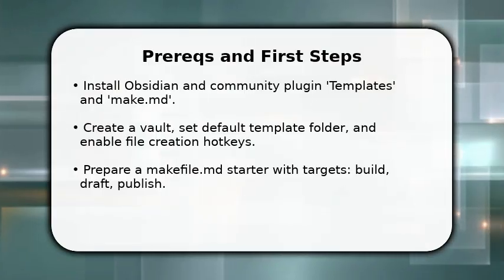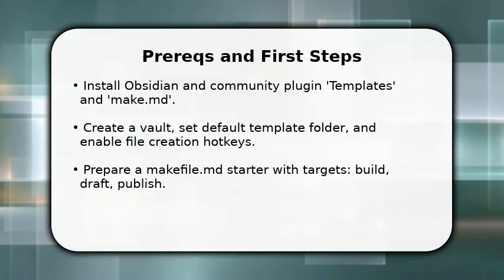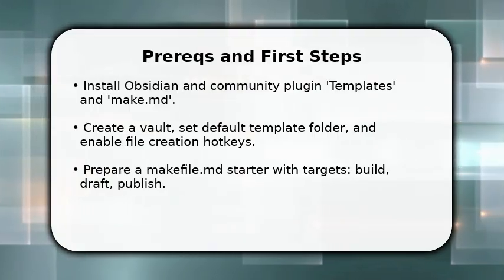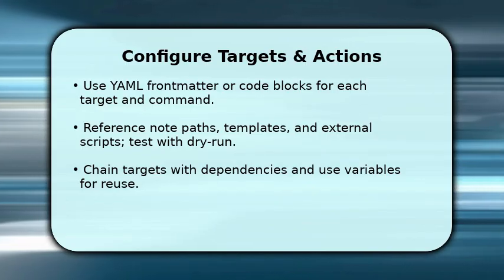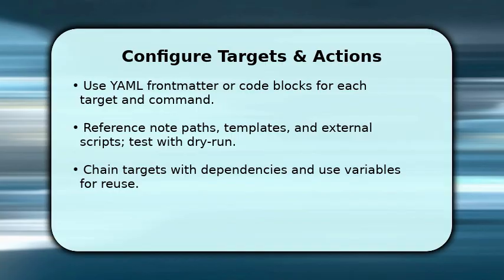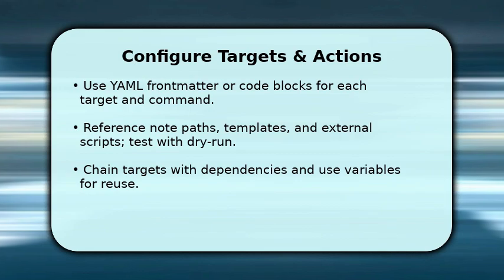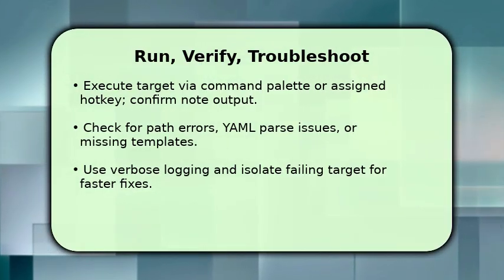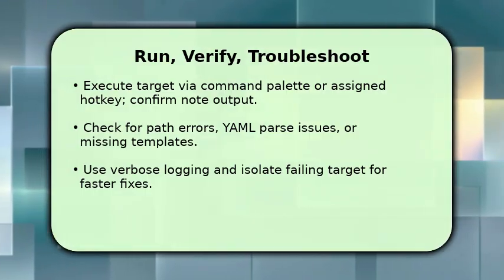How to Use Make.md Obsidian (easy Method)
Discover the straightforward way to utilize Make.md in Obsidian for efficient note-taking and organization with our step-bythy guide, perfect for students or professionals looking to streamline their workflow.

Obsidian, Make.md integration, note taking efficiency, organizational tool, Easy Method tutorial, productivity boosting Obsidian tips